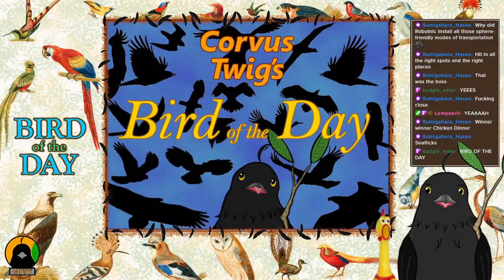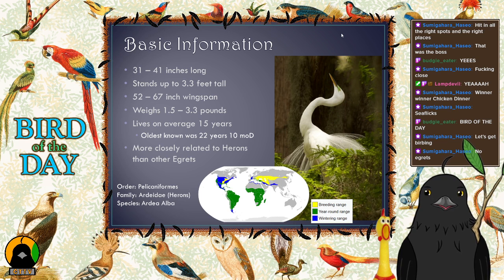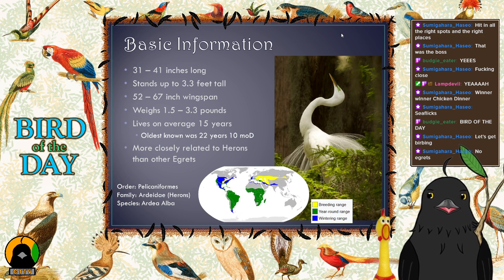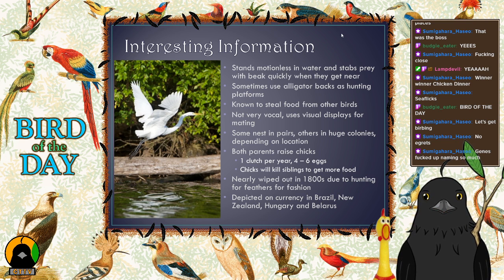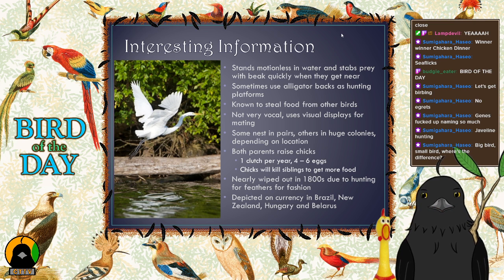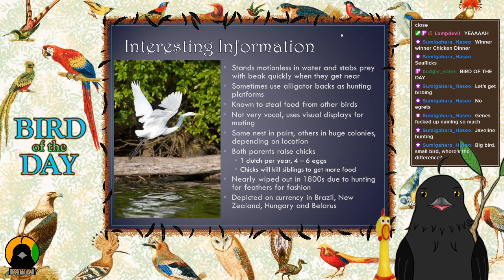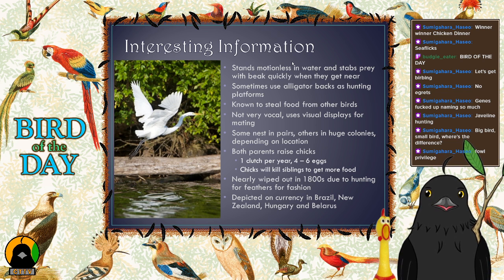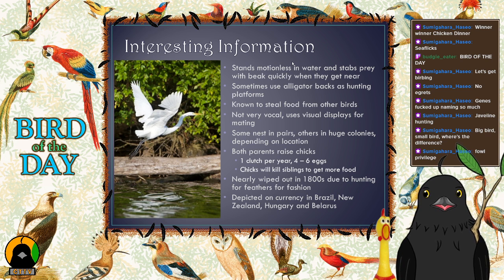Bird of the Day 90 - Great Egret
An Egret so great, it's not technically an Egret.